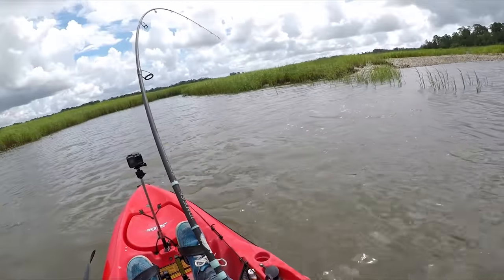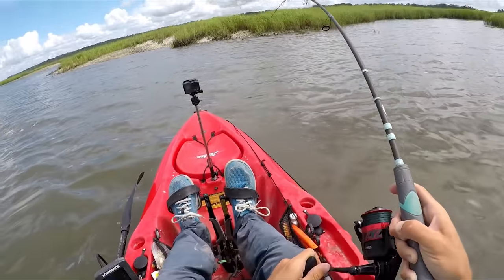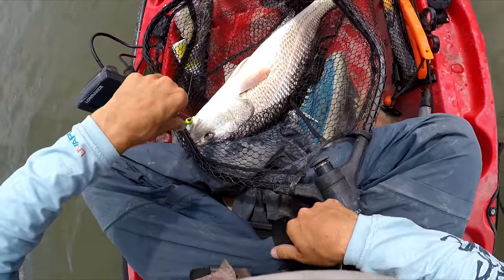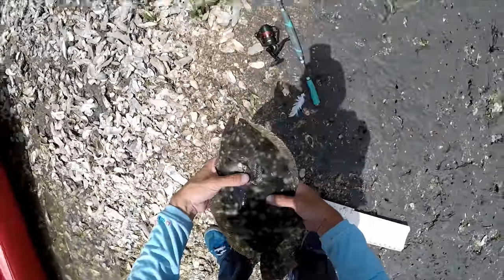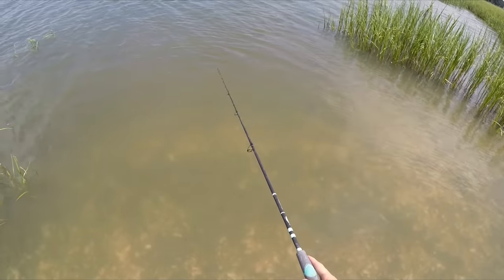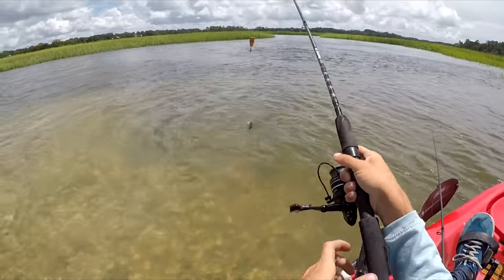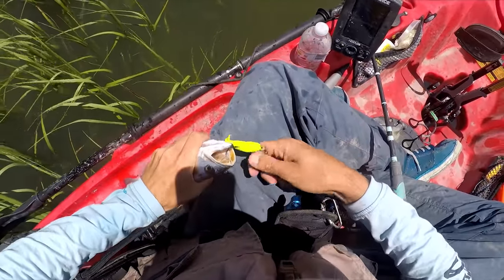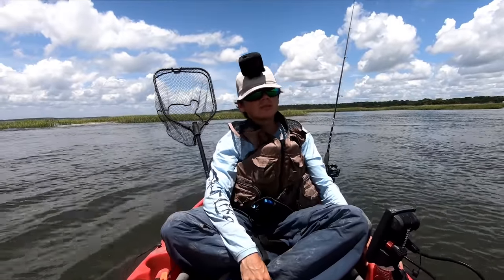Houston Stewart Catches REDFISH in a New Spot!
Join Houston Stewart as heads out fishing in a brand new spot. Learn some tips and tricks for kayak fishing, and check out what he reels in while he explores!